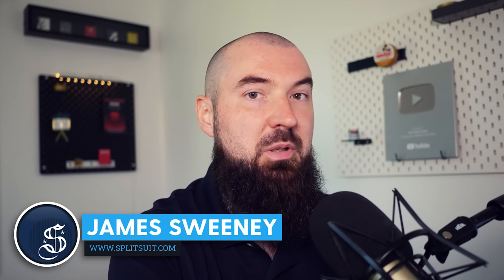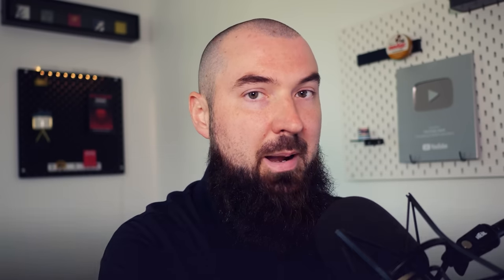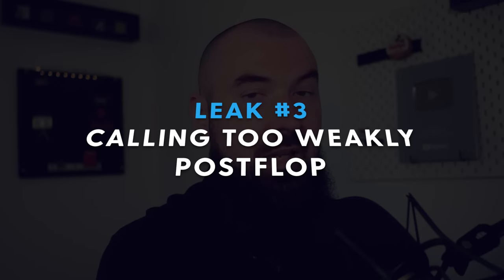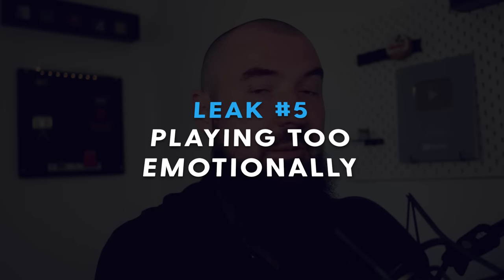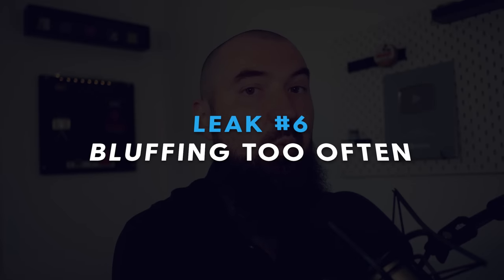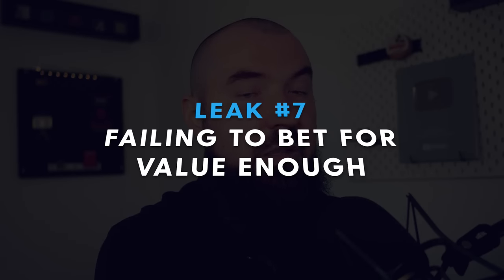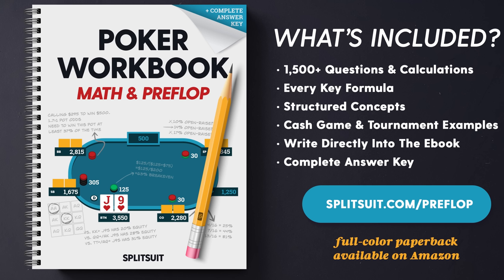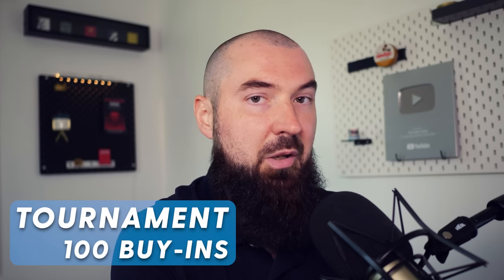10 Ways NEW Poker Players Keep F-ing Up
New poker players have been making the same mistakes for years. And the interesting thing is that these mistakes are EASY to fix, but only if you know what to look for. So in this video SplitSuit walks you through 10 blunders that new players still make.

Mistakes include everything from preflop play and how the wrong hands (especially from the wrong positions) will hurt your winrate, to postflop leaks like bluffing incorrectly. Don't worry if some of these concepts are new to you as a newer player, just get the big-picture ideas down first, and you can refine them over time.

0:00 10 Mistakes New Poker Players Still Make Intro
0:42 New Players Still Play Too Many Hands Preflop
1:59 New Poker Players Still Ignore Position
3:06 New Poker Players Still Call Too Often Preflop
4:01 New Poker Players Still Ignore Their Opponents
5:30 New Poker Players Are Still Too Emotional
6:24 New Poker Players Still Bluff Too Often
8:05 New Poker Players Still Don't Value Bet Enough
9:08 New Poker Players Still Ignore Pot Odds
10:40 New Poker Players Still Lack BRM
11:57 New Poker Players Don't Seek Advice